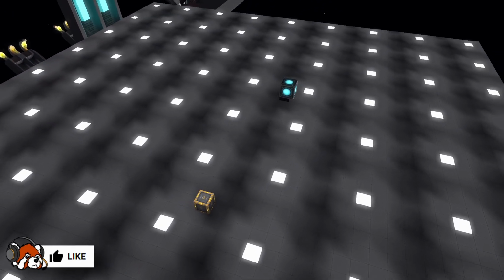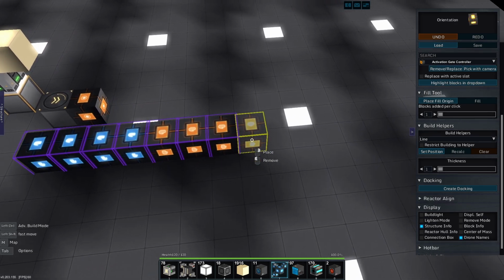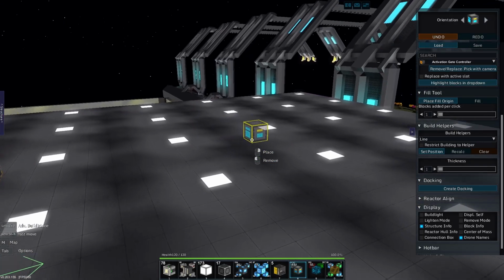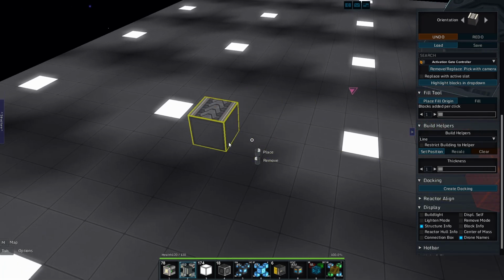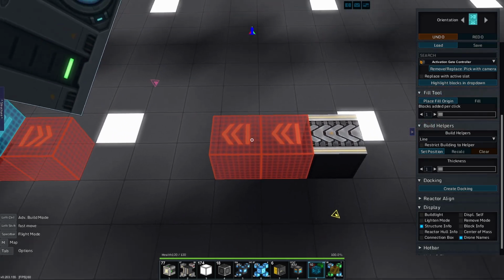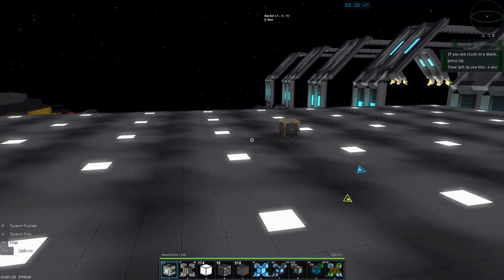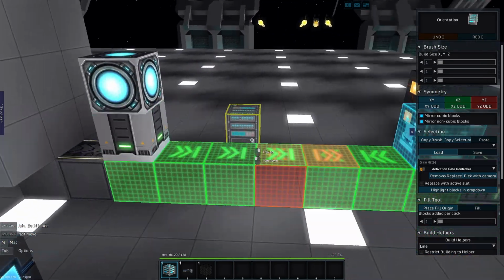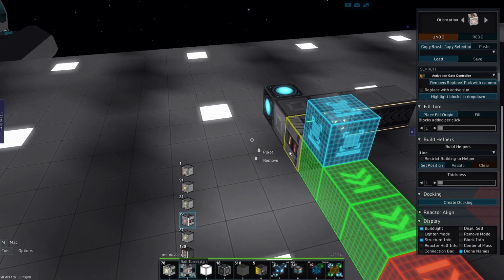(Starmade Tutorial) 05: Advanced Rails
In my last tutorial, I showed you how to handle basic rail operations. We're doubling down in this video, looking at transferring cargo and even entities from one host to another using automatic systems like rail load, rail unload, shootout rail, and pickup points!

Is this useful? Consider leaving a Super Thanks or joining my channel as a member to show your support!

With exciting new updates on the horizon, I thought it might be time to start introducing new Starmade players to the logic system in this wonderful block-based voxel spaceship sandbox. You can use logic blocks to animate and automate all sorts of things, from doors and forcefields to weapons to robotic manipulator arms. In this series of beginner-to-intermediate tutorials, learn the ins and outs of the Starmade logic system!

This video is up-to-date for Starmade in 2024.

00:00 - Start
00:45 - Rail Dockers
03:43 - Rail Rotation Control
06:05 - Rail Load/Unload
12:32 - Pickup rail, pickup point, shootout rail
22:50 - Problems (skip this part)
32:35 - Fixed! Mostly
34:17 - The Voice of Experience
36:59 - Farewell
37:45 - Join my channel!
38:03 - Next video?